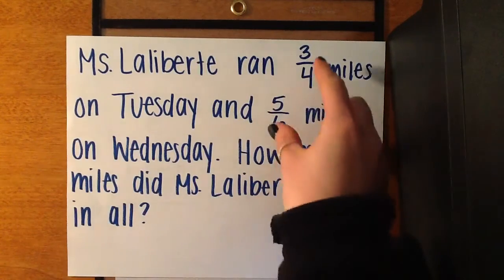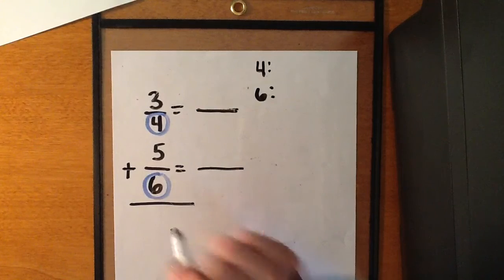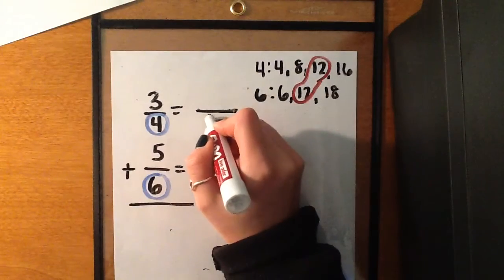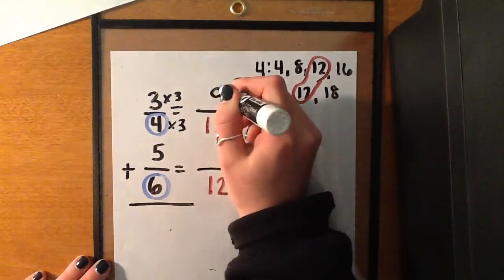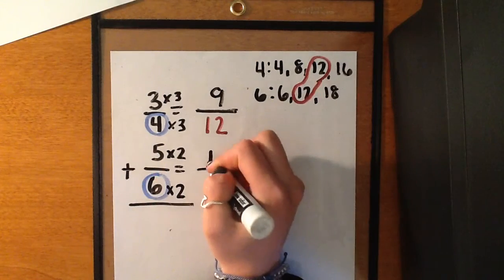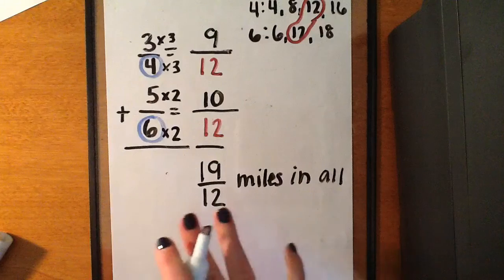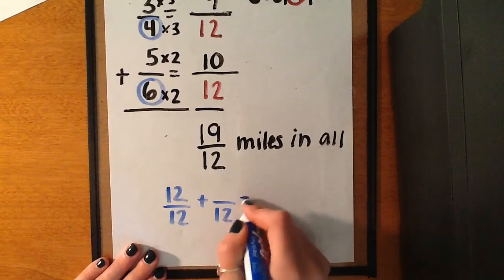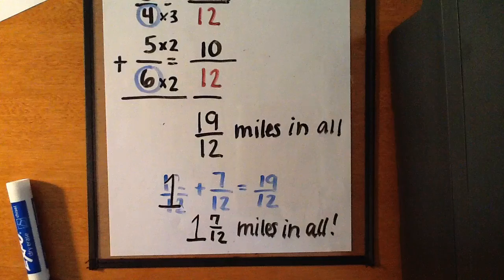Adding Fractions w/ Unlike Denominators